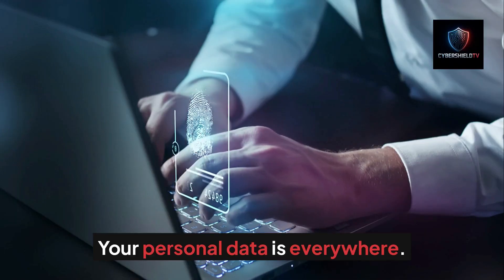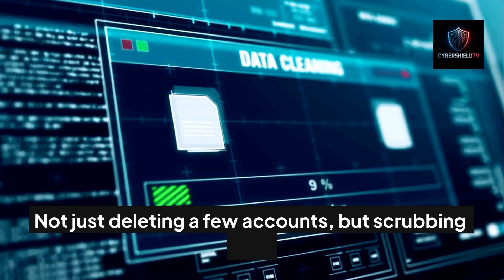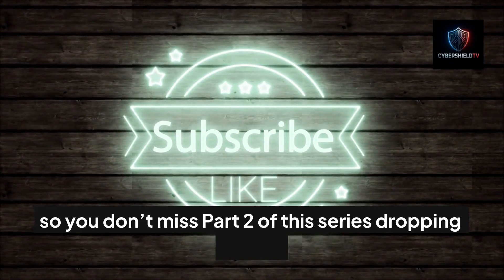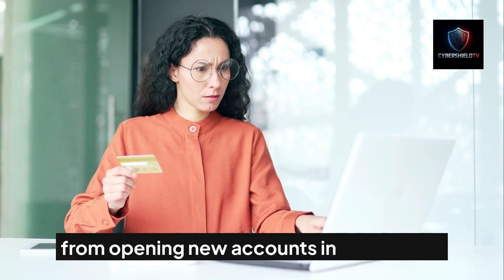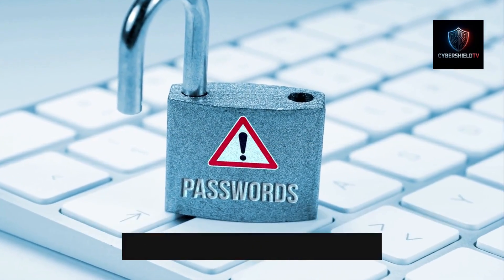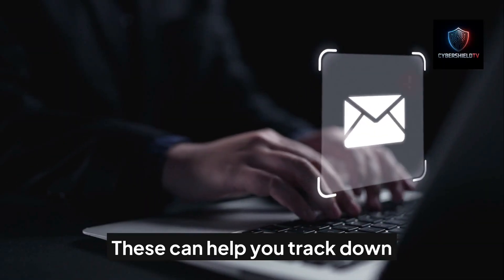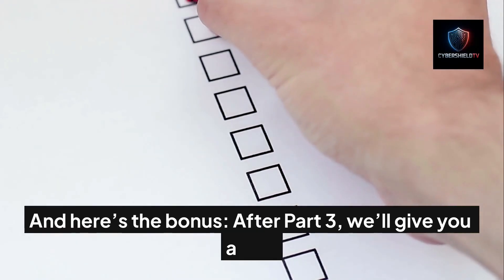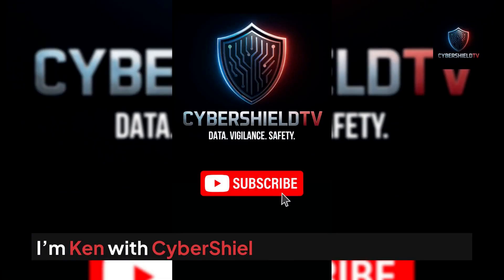How to Delete Leaked Personal Data & Wipe Your Digital Trail (Part 1)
Your personal data is everywhere — leaked in breaches, scraped by data brokers, and quietly fueling spam, scams, and targeted ads.
In Part 1 of our Wipe Your Digital Trail series: How to Delete Leaked Personal Data, we show you how to:
🔐 Freeze your credit
📬 Monitor for fraud and ID theft
🗂️ Scrub forgotten accounts and exposed info from the internet

This data deletion guide gives you fast, effective steps to protect your privacy and stop identity theft before it starts.

📄 The full action checklist PDF drops with Part 3 — don’t miss it

This is CyberShieldTV. Let’s delete your digital footprint and lock down your life.

00:00 Introduction
00:11 Our Data on the Internet
00:28 Process of Data Removal
01:06 Responding to Breach
01:27 Step 1: Freeze Credit
01:40 Step 2: Monitor Credit for Fraud
01:52 Step 3: Reset Passwords
02:12 Begin Cleanup
02:28 Check Email Inboxes
02:40 Review Passwords
02:51 Part 2 Info (Data Brokers, etc)
03:05 Free Data Privacy Checklist Teaser
03:15 Trusted Tools Comparison Guide
03:29 Subscribe, Part 2 Reminder, Outro

CyberShieldTV helps you protect your privacy, block scams, and take control of your digital safety. From mobile security tips to real-world scam breakdowns, every video gives you clear, actionable tools to stay ahead of online threats.